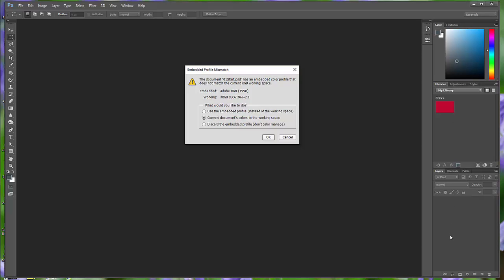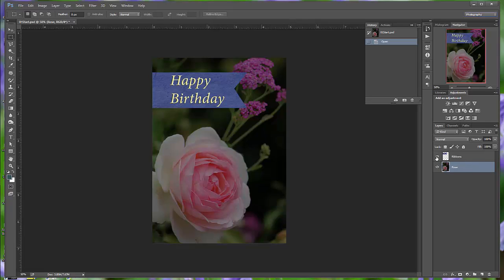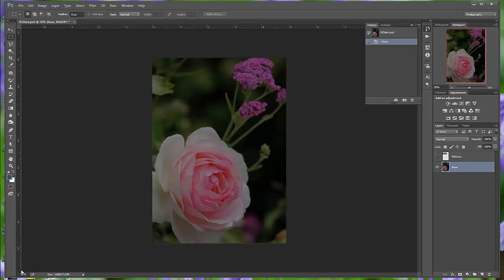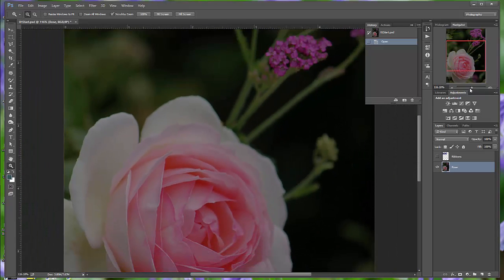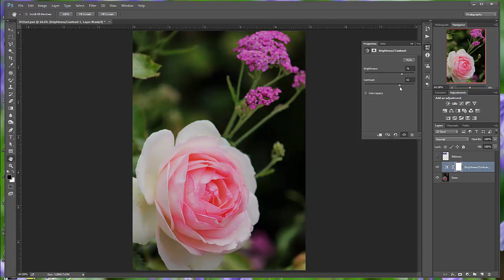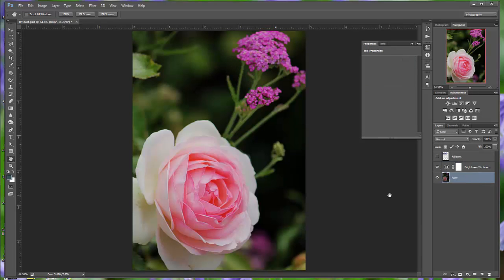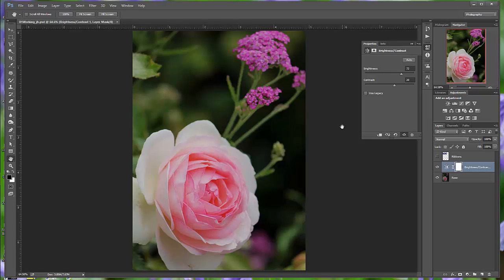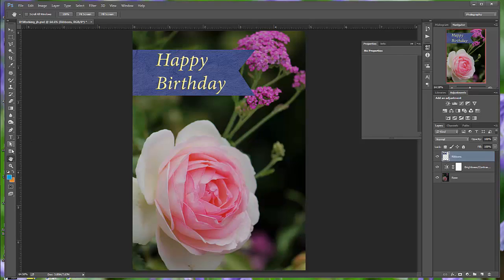PS Chpt 1 A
Adobe Photoshop (2015 Release) Classroom in a Book Chapter 1 part A